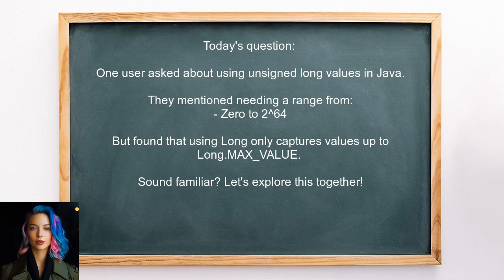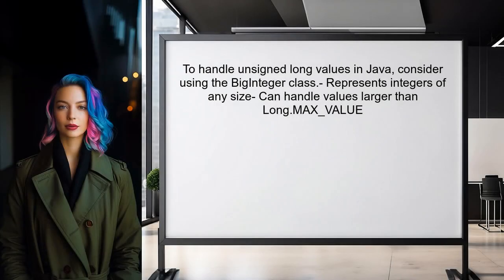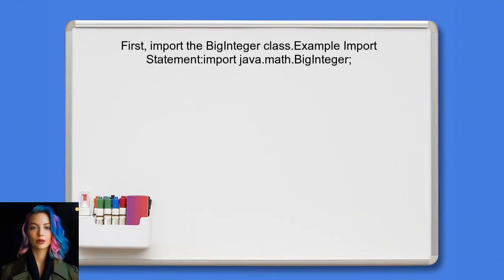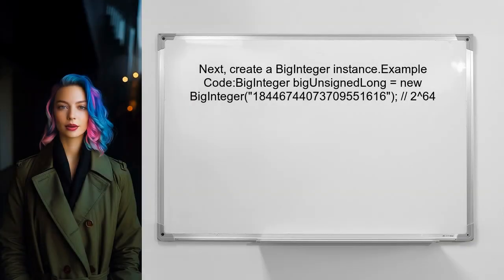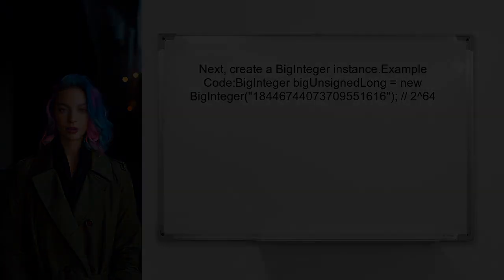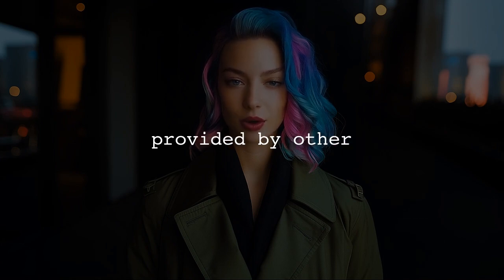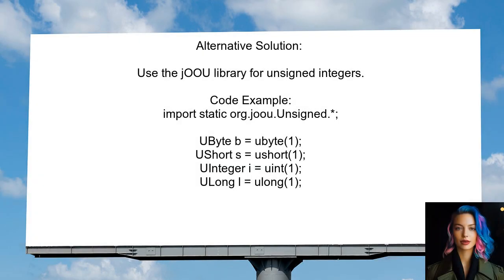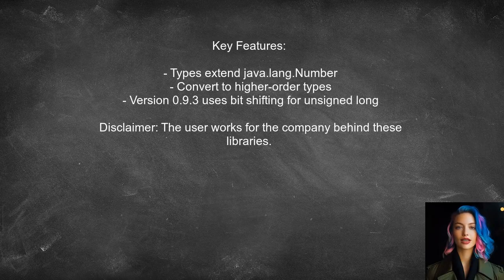Understanding Unsigned Long in Java: Common Issues and Solutions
In this video, we delve into the concept of unsigned long integers in Java, a topic that often confuses developers due to Java's lack of native support for unsigned types. We'll explore common issues that arise when working with large numbers and how to effectively manage them in your applications. Join us as we provide practical solutions and best practices to help you navigate these challenges and enhance your coding skills.

Today's Topic: Understanding Unsigned Long in Java: Common Issues and Solutions

Related to